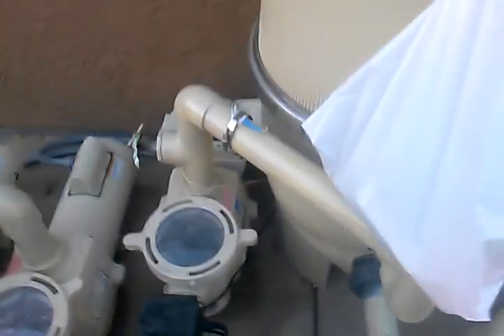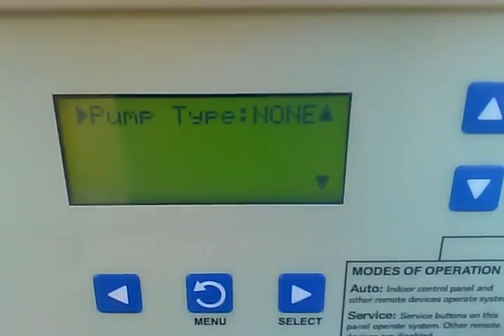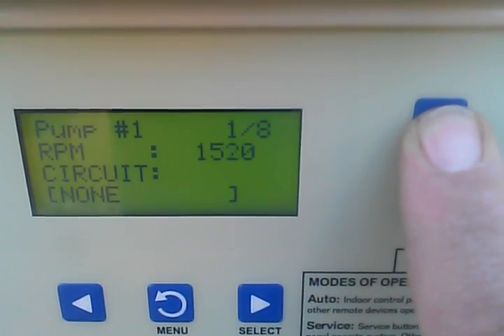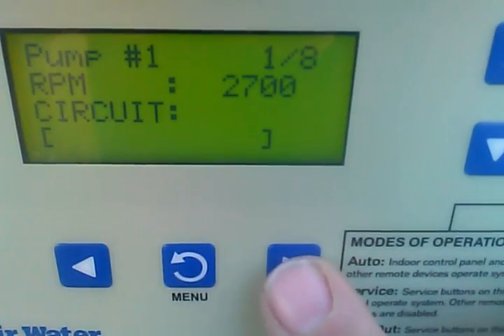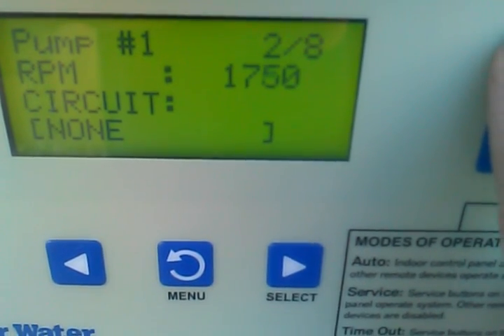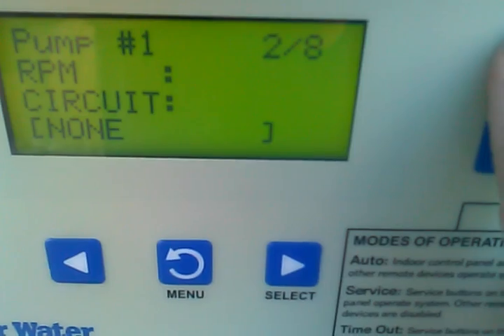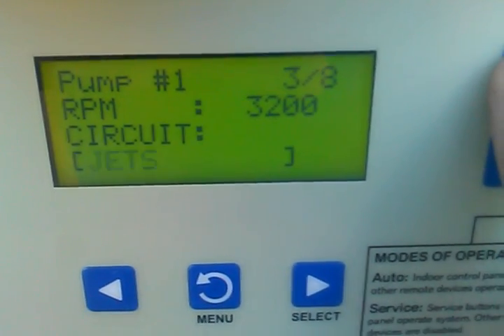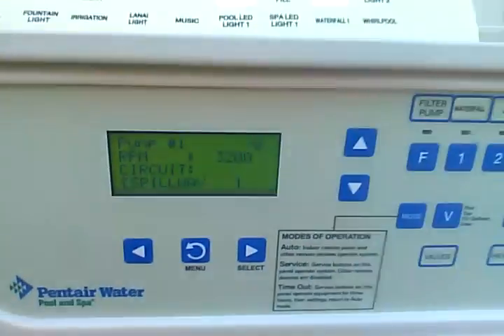Setting up an Intelliflo pump on an Easy Touch Panel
Step by step on how to get your Pentair Intelliflo Pump to be controlled from your Easy Touch Panel